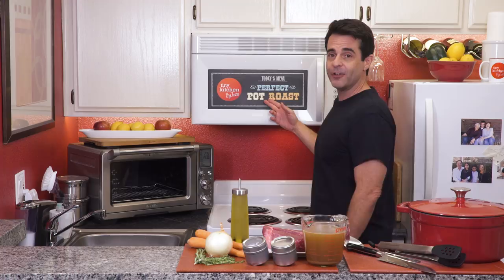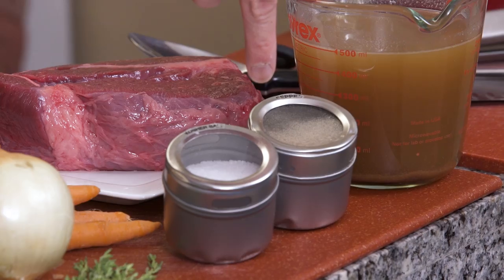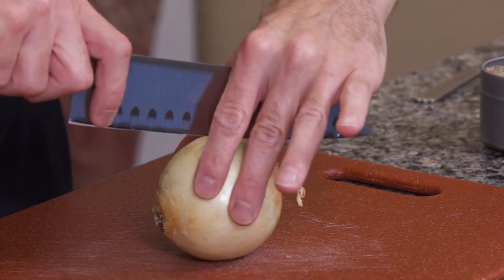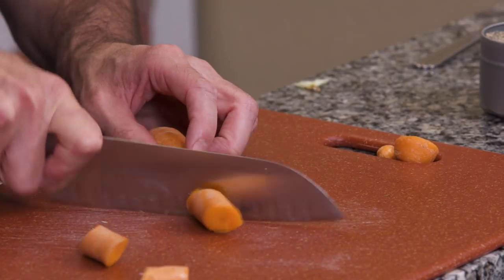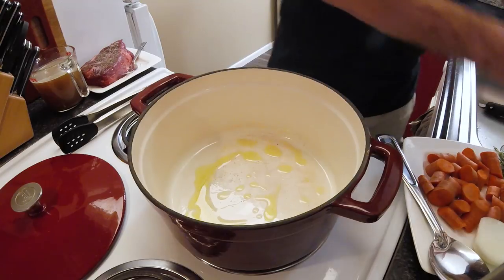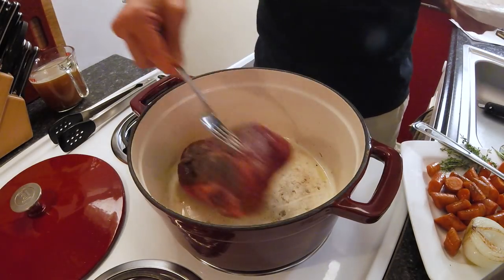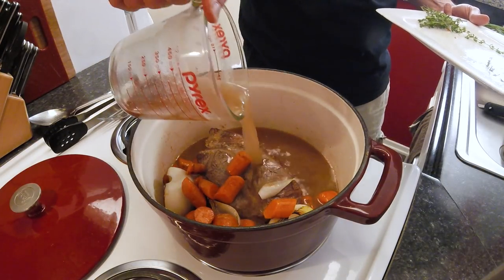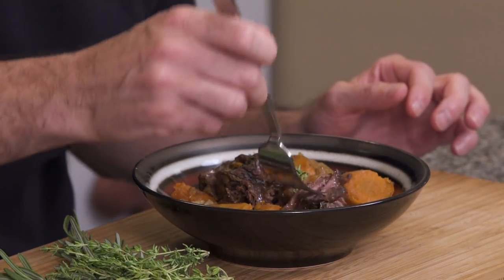Ree Drummond's Perfect Pot Roast // Tiny Kitchen Big Taste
A stick-to-your-ribs Pot Roast shouldn’t be hard to make. For this Tiny Kitchen Recipe Remix, we’re cooking up Ree Drummond’s (The Pioneer Woman) fantastically satisfying Perfect Pot Roast…and it couldn’t be easier!  All-together now: “YUM!” (See Ingredients/Full Recipe

SO WHAT YOU'RE GONNA NEED IS:
- (1 1/2 – 2 1/2) lb. Chuck Roast
- (1 – 1 1/2) Tablespoons Olive Oil
- (1) Onion
- (3 – 4) Carrots
- (1/2) cup Red Wine (to deglaze, Optional)
- (1 1/2) cups Beef Broth
- (1 – 1 1/2) sprigs Fresh Rosemary
- (1 – 1 1/2) sprigs Fresh Thyme
- (To taste) Salt
- (To taste) Pepper

YOU'LL ALSO NEED:
- Dutch Oven
- Large Spoon
- Sharp Knife

This is not a sponsored video. All products purchased by Fucci.